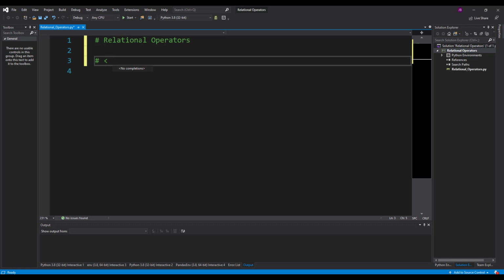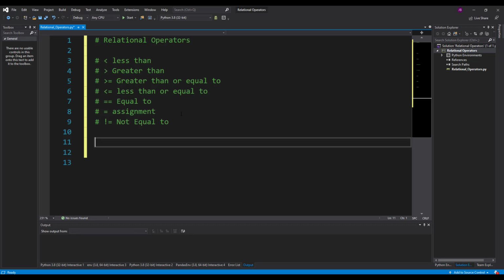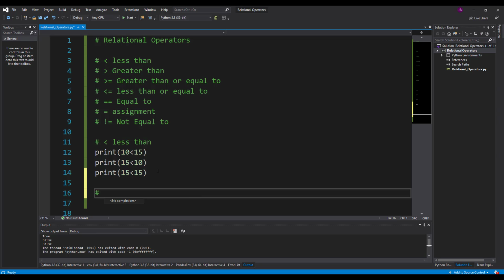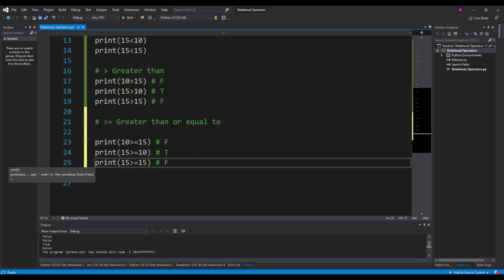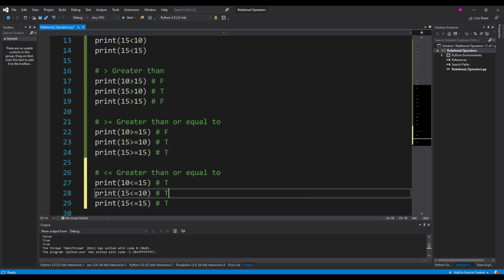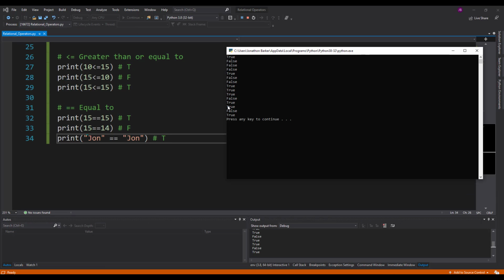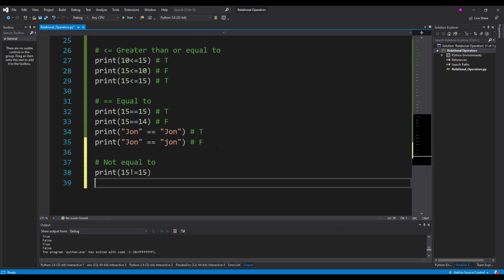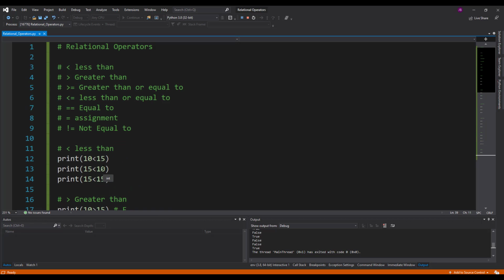Python Tutorial - Relational Operators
This video aims to take students through using relational operators in the Python Programming Language.